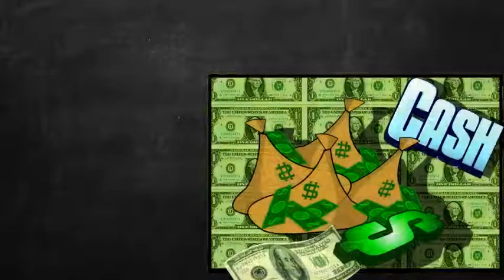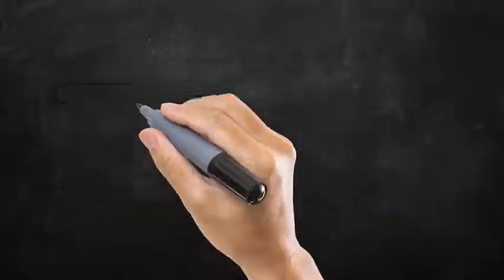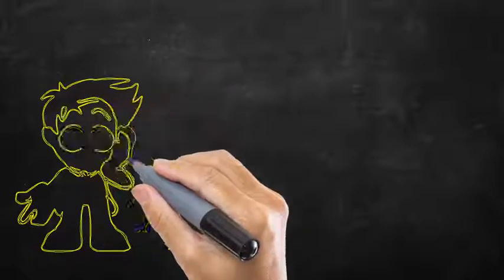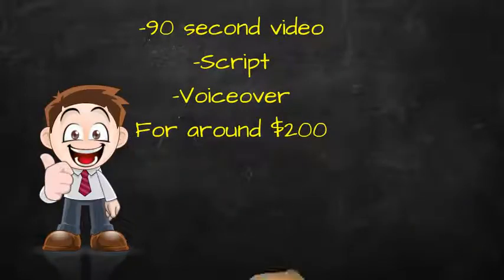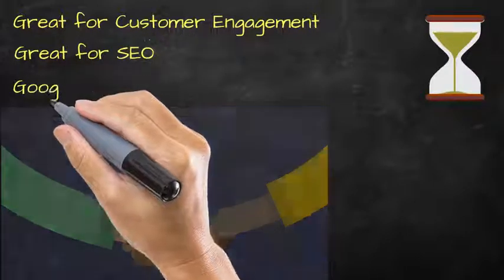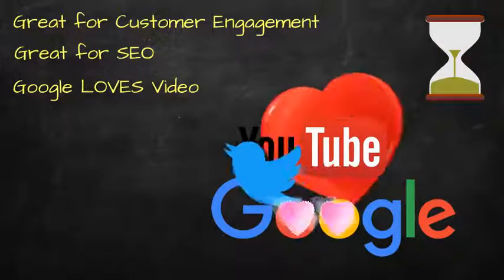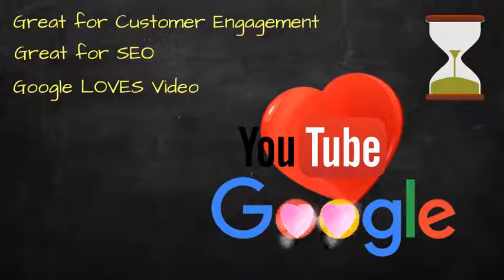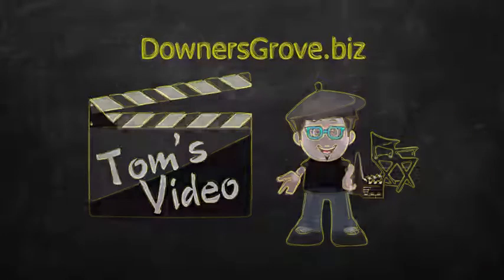Tom's Explainer Videos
An animated product video can be the perfect way to show potential customers how a product works and the benefits of using it.